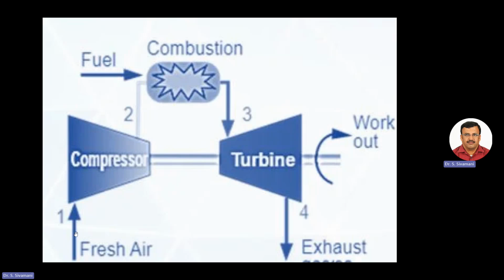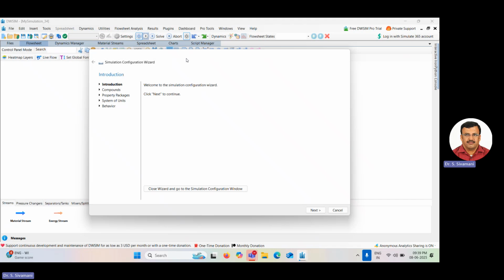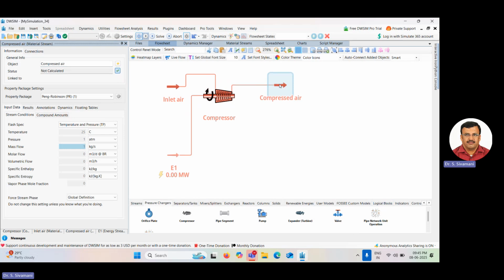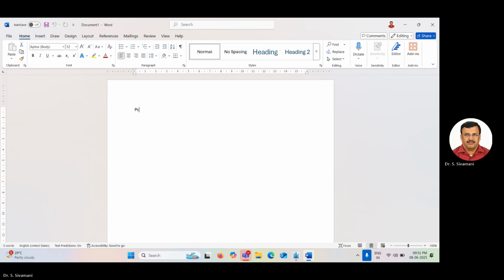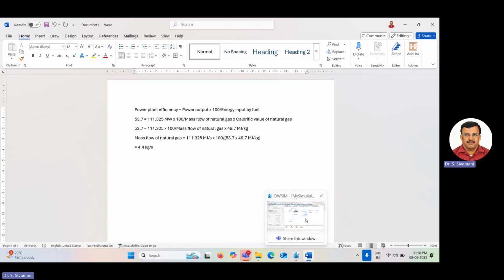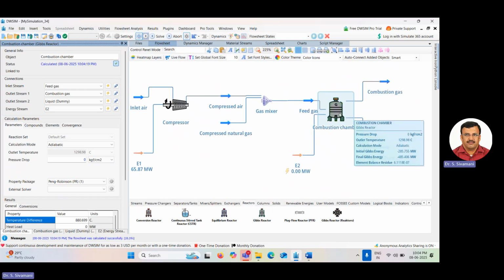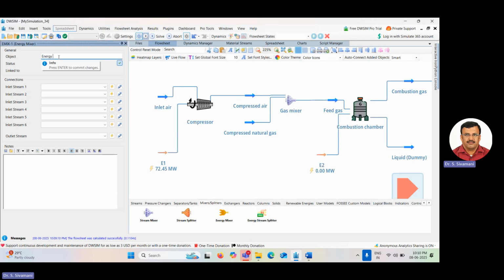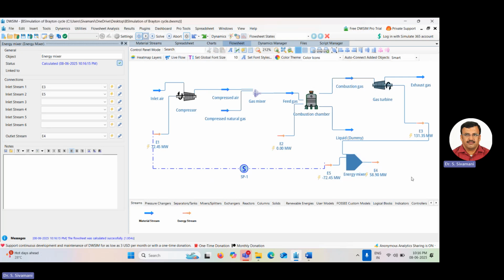Simulation of Brayton cycle in DWSIM